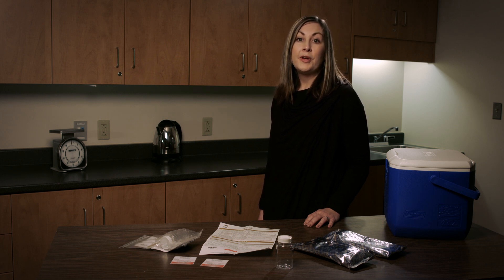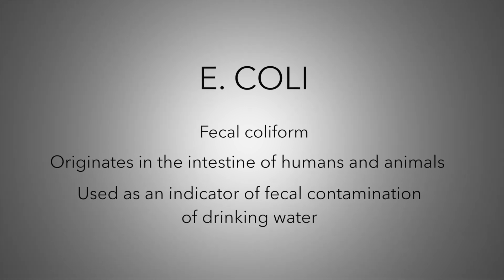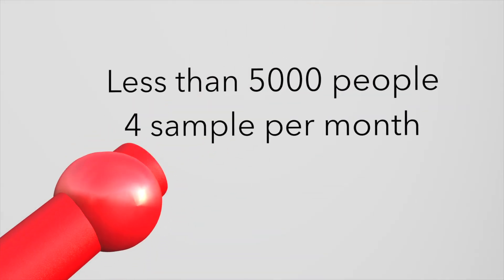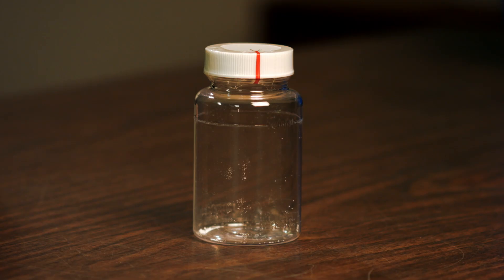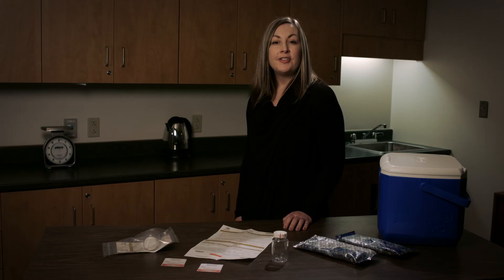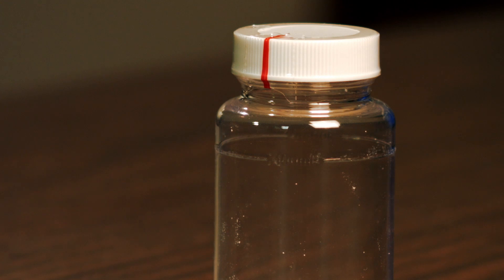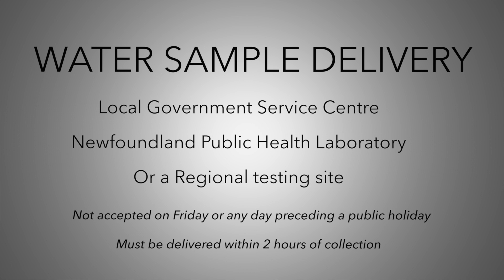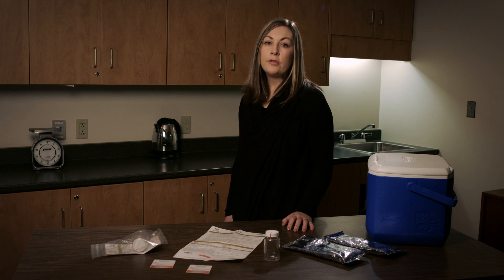Drinking Water Bacteriological Sampling Procedure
Demonstration of how to collect samples for Bacteriological Testing